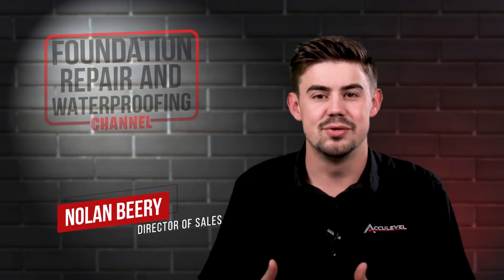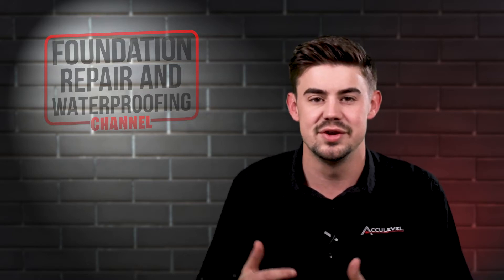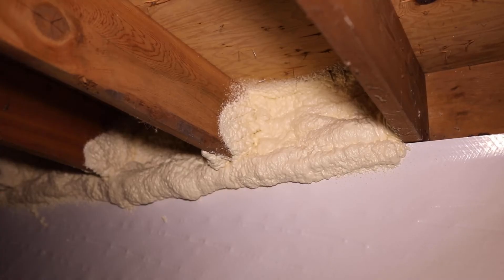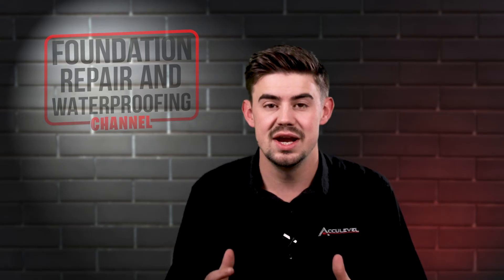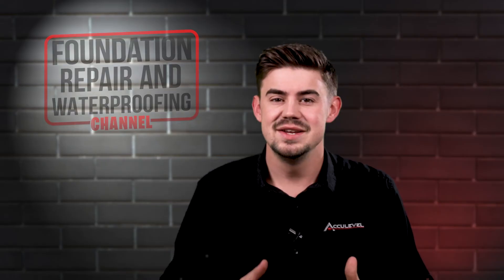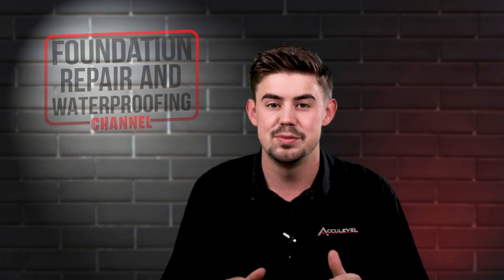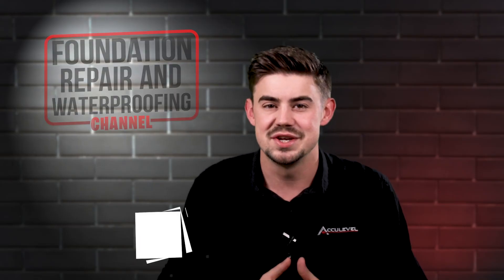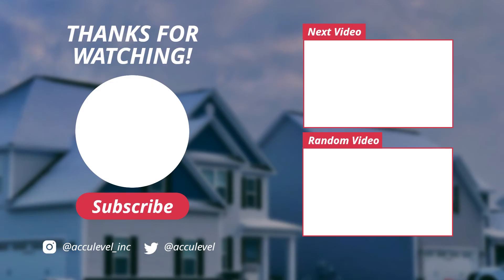What Is The Difference Between A Vapor Barrier And Encapsulation?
A Vapor Barrier and Encapsulation are used to get the same results, but one may be better for your crawl space.

There are several differences between a Vapor Barrier and Encapsulation. Which one should you use in your crawl space? In this video, Nolan Beery compares Vapor Barrier and Encapsulation. This will help you make the decision of which one is best for your home.

TIMESTAMPS
►0:00 Introduction
►0:52 What is a vapor barrier?
►1:23 What is encapsulation?
►2:01 Which one do I need in my Home?
►2:39 Outro